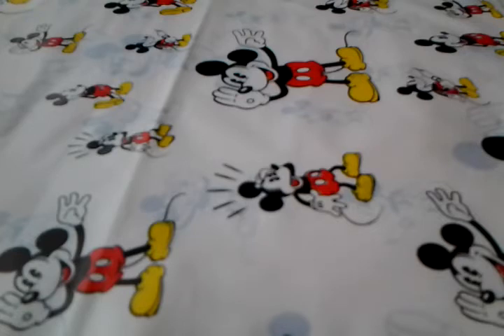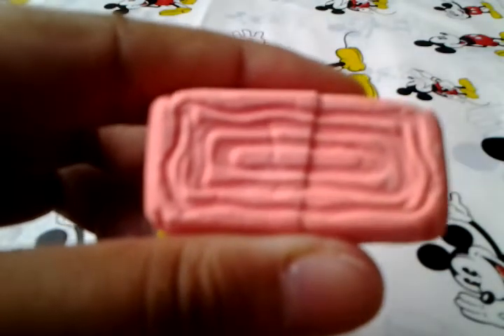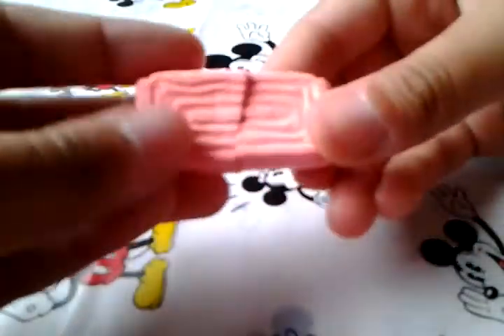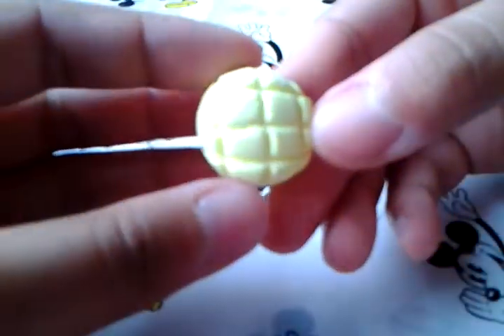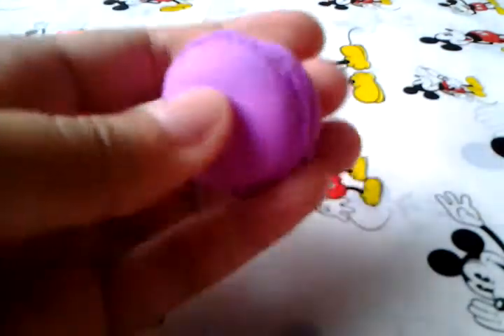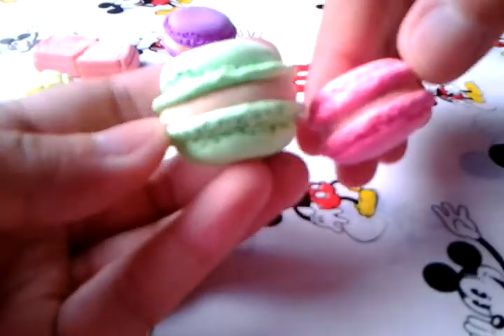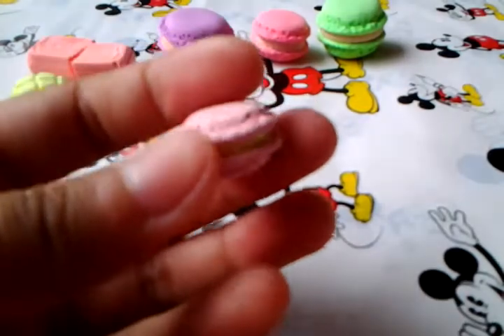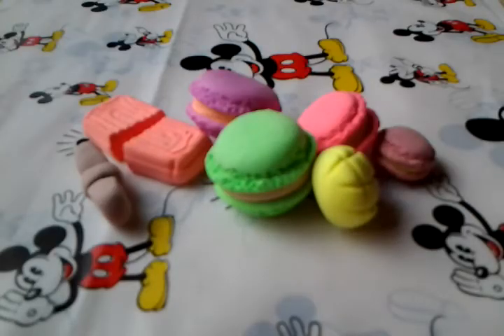Bouncy Putty Update #1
Kind of crafty? :)